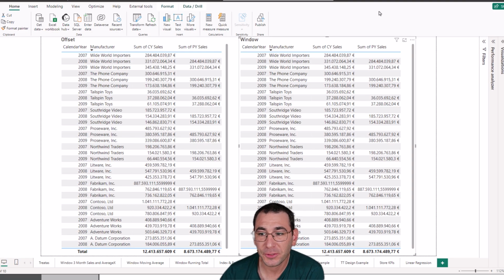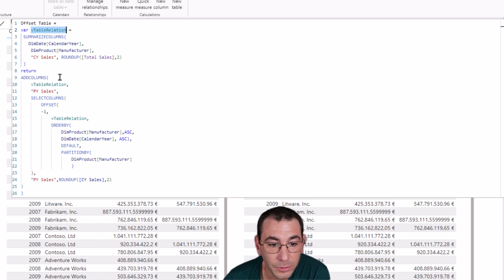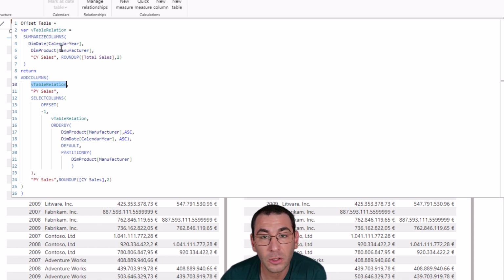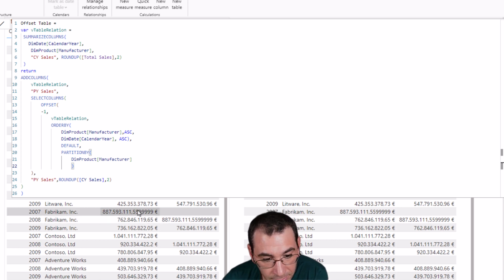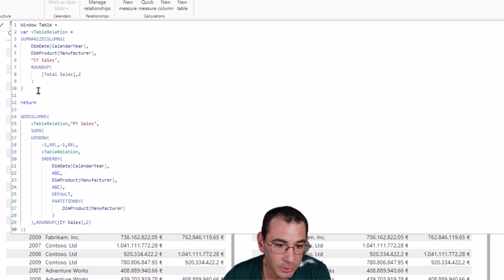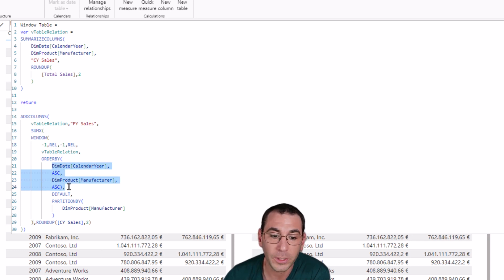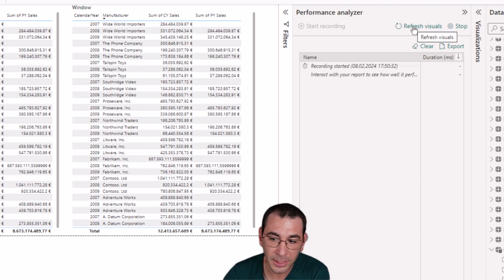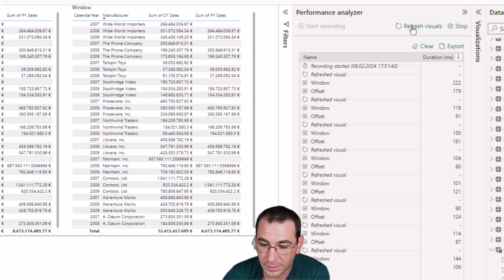Power BI - Offset, Window - Previous Year Sales vs Current Year Sales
In this video I am comparing the performance of two calculated tables, one based on the offset function the other on the window function. I am calculating current year sales vs previous year sales, in a defined partitioning possible through these functions.